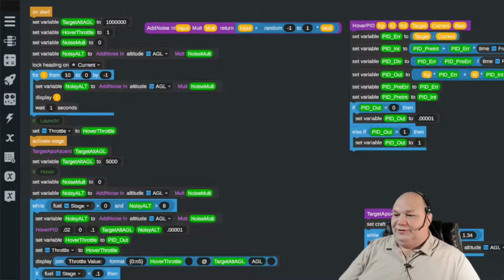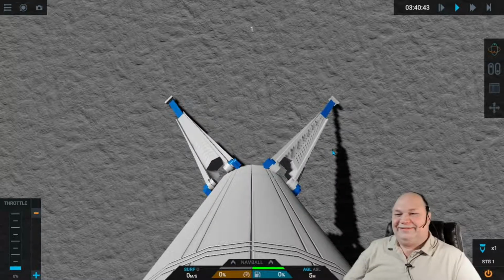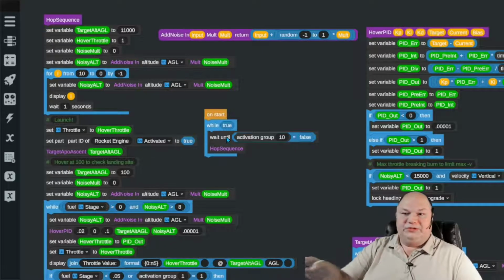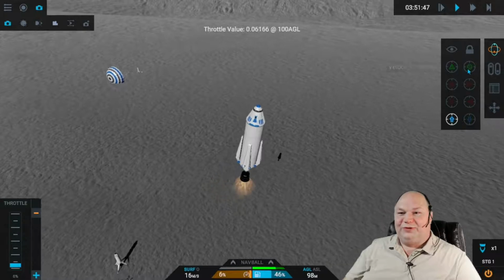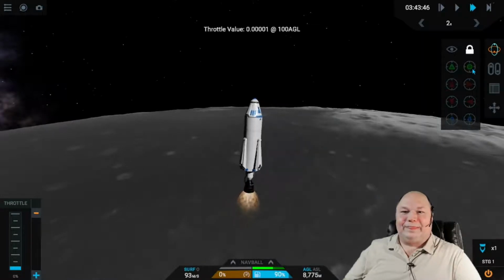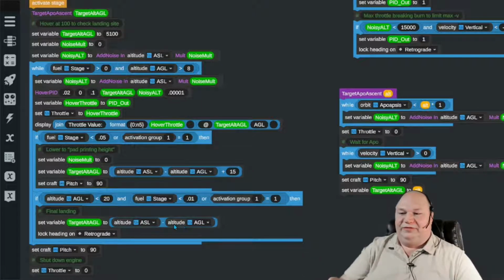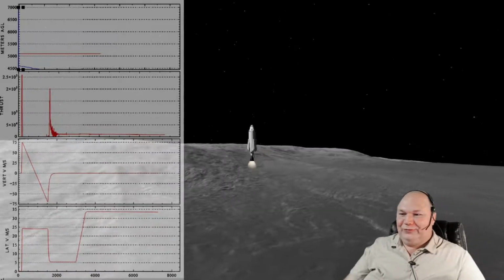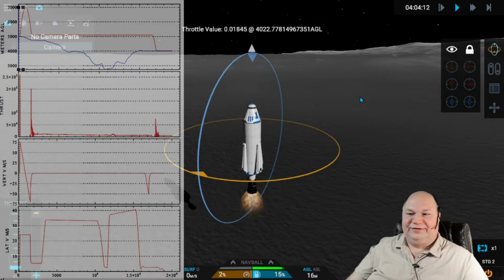"Luna Land'n Hopp'n & Mapp'n" w/ Simple Rockets 2 - episode 13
Landing at orbital speed, hopping around, and mapping Luna's surface with the LunaHopp'r & LunaMapp'r Vertical Takeoff Vertical Landing (VTVL) rockets.

7:45 Fast landing attempt from orbital speed
15:00 Second landing attempt from orbital speed
18:30 Hovering while looking for a place to land
25:40 Creating random landing pads ala
38:00 Sneaking up on the Luna encampment and hopping around
42:30 Dropping to "Pad printing height"
46:30 2nd Hopping to another Luna location
54:45 Luna Mapping mission Details
1:01:00 Launch of Mapping mission
1:15:00 Changing path of mapping to find a better landing spot
1:24:00 Final landing